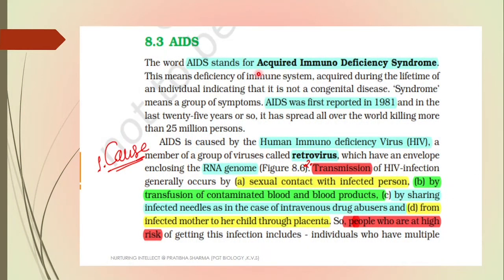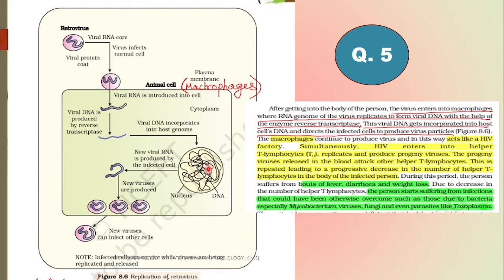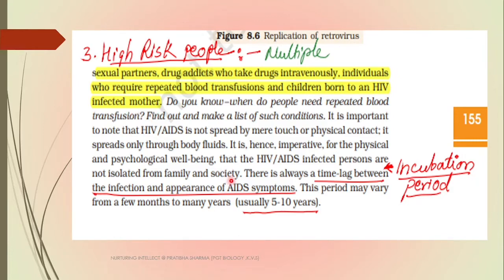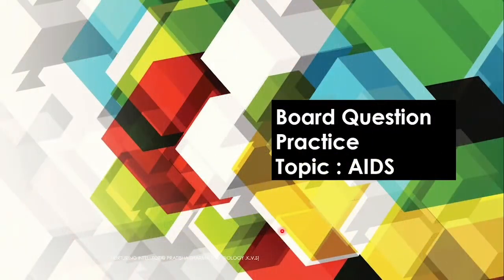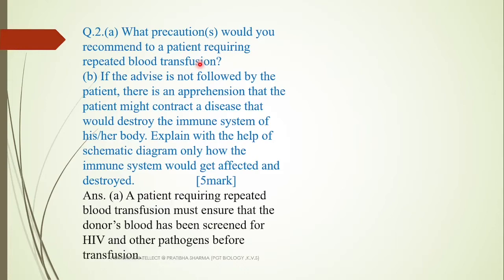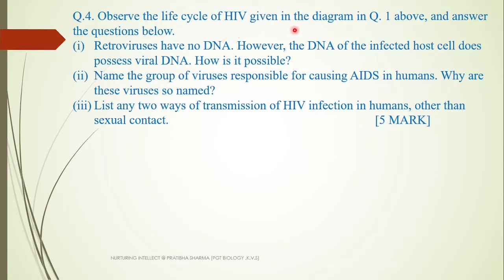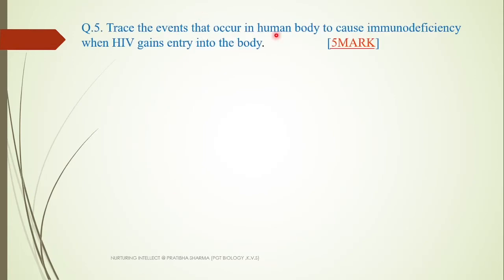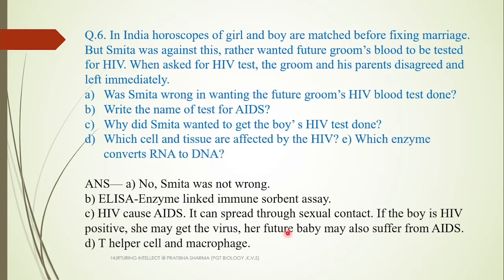AIDS | human health and diseases| Revision part3 | board question practice| class 12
00:00 Content explanation.
08:26 Board questions ( SAQ)